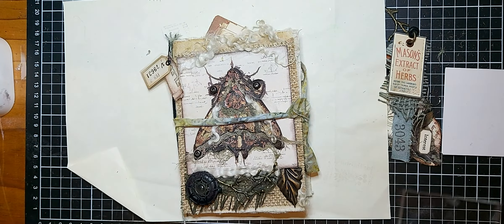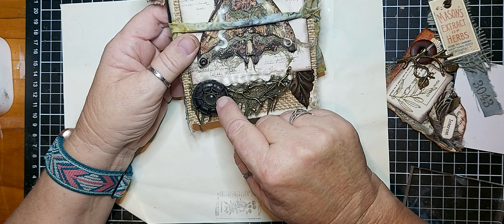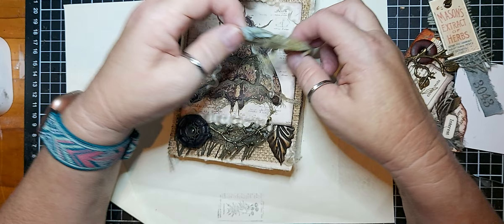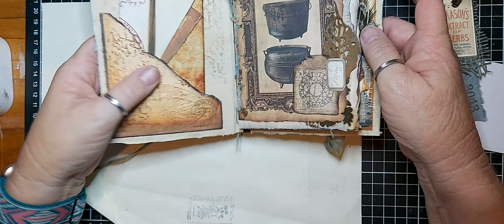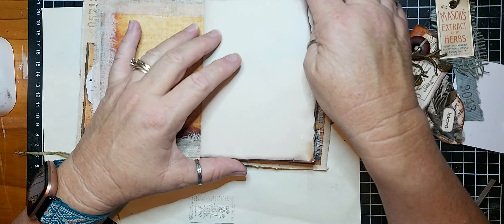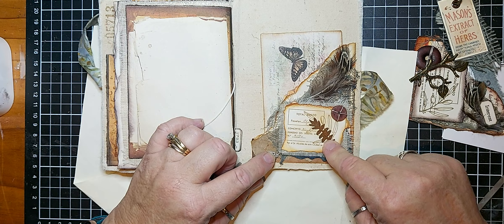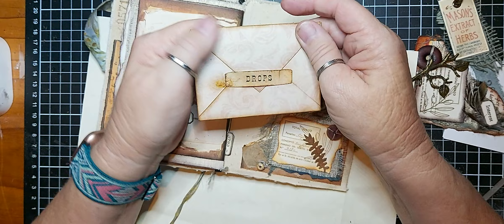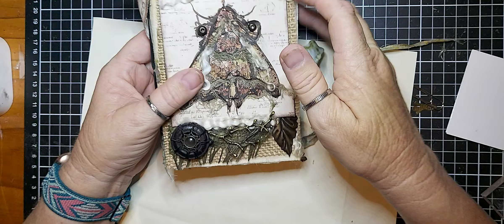finished notebook with 3D moths cover